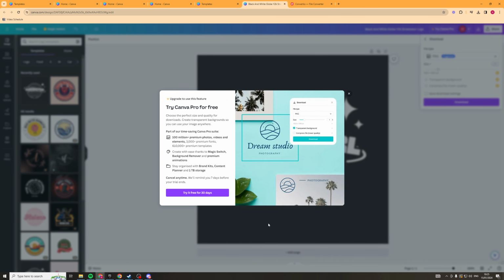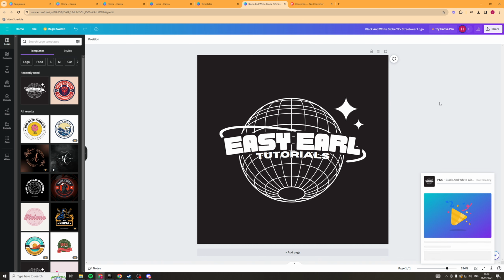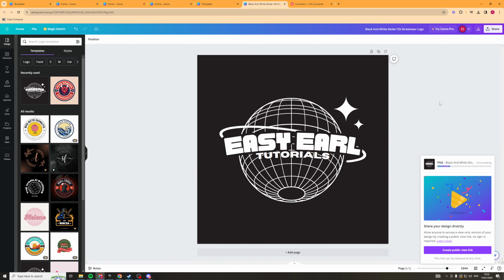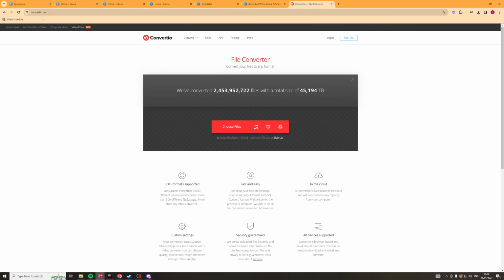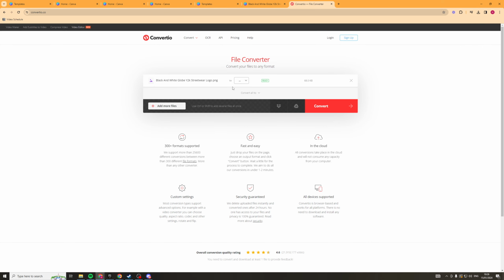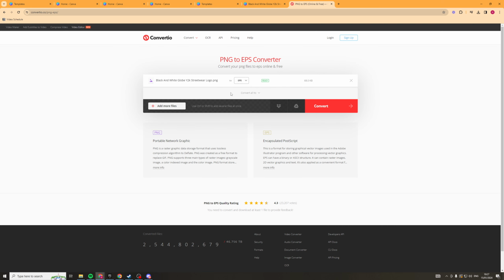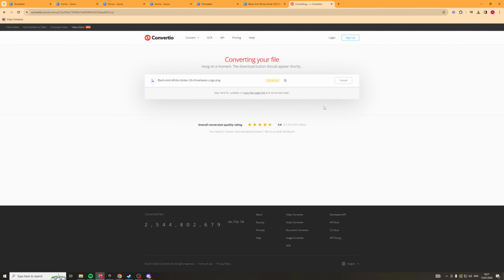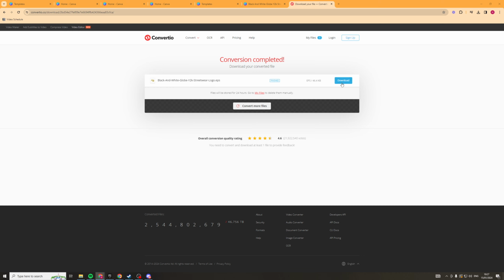How To Make Vector Image In Canva And Convert It To EPS